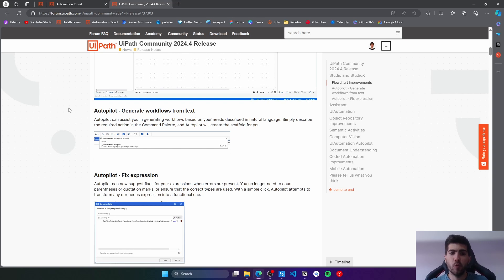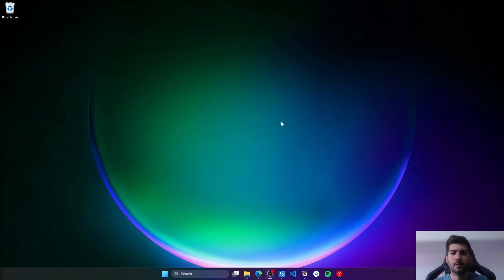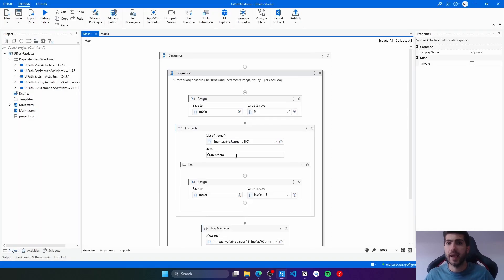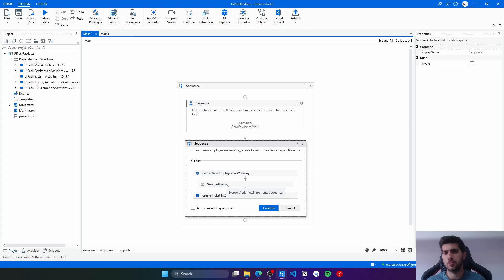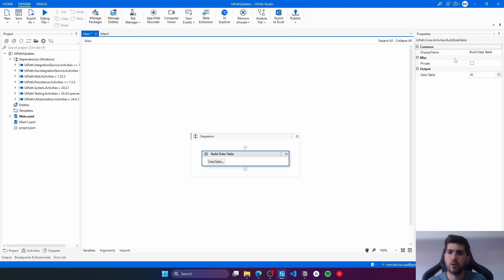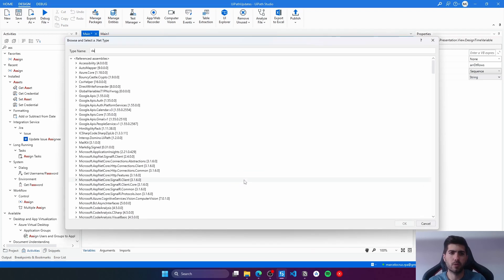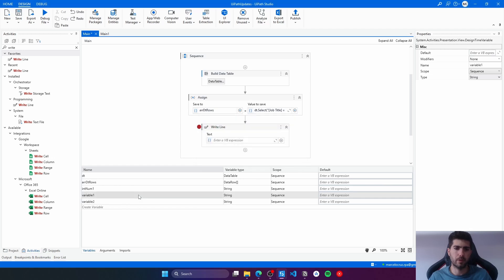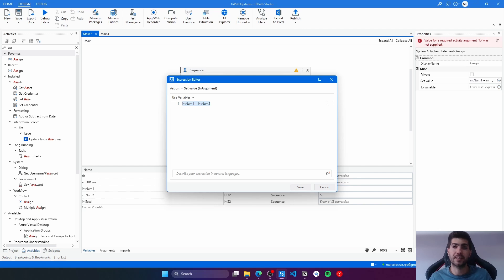UiPath Autopilot - Boost Dev Productivity with AI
Learn how to boost your development productivity with UiPath Autopilot, from generating workflows from single prompts, to create and fix expressions with it, this tutorial has got you covered!